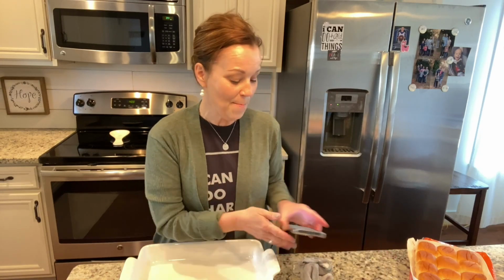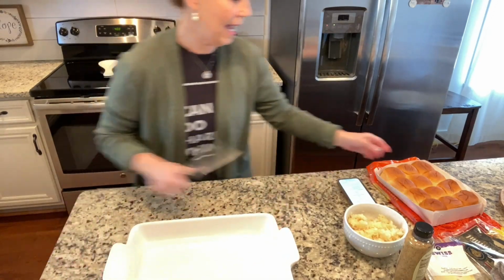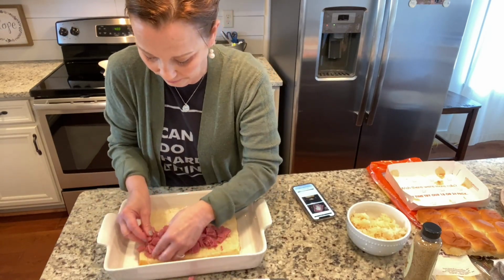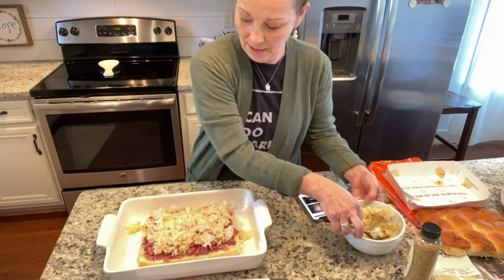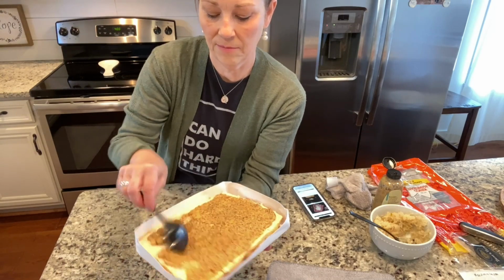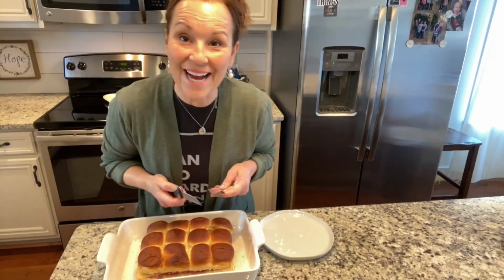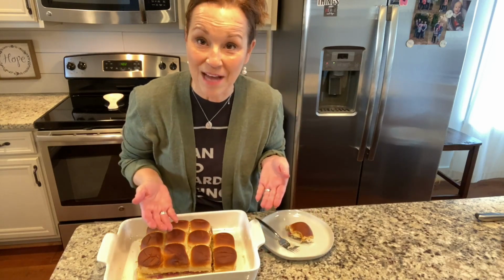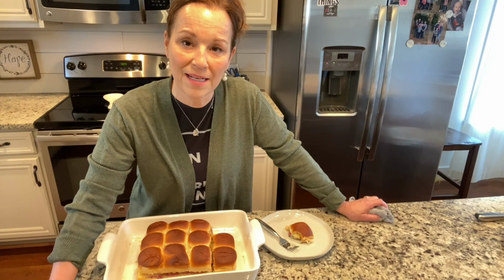Corned Beef Sliders | Lunch or dinner idea for St. Patrick's Day | St. Patty's Day meal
This is a fun twist to the classic Rueben sandwich. So easy to make and perfect for lunch, dinner, or even a snack!